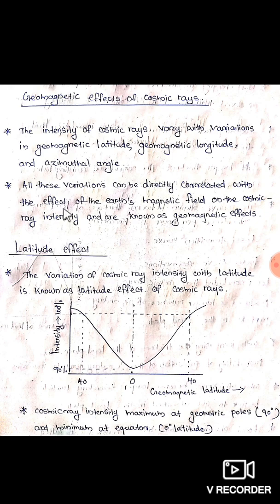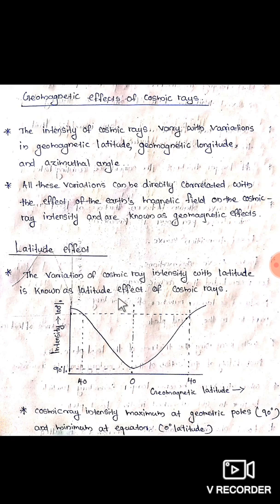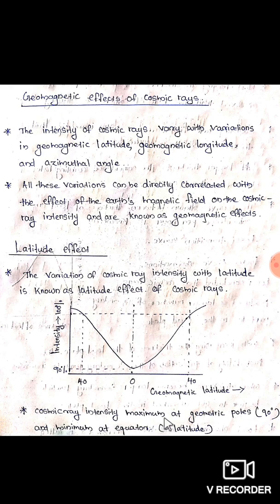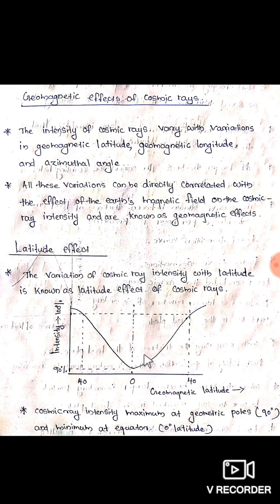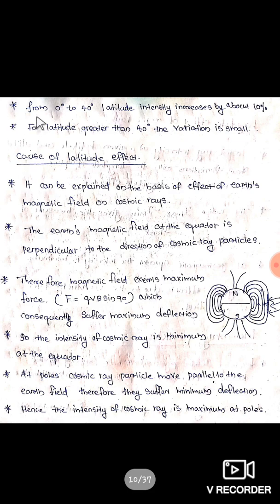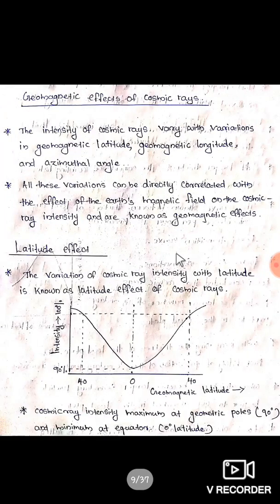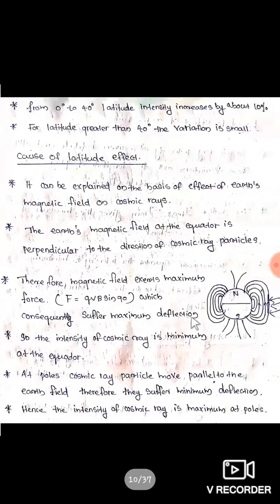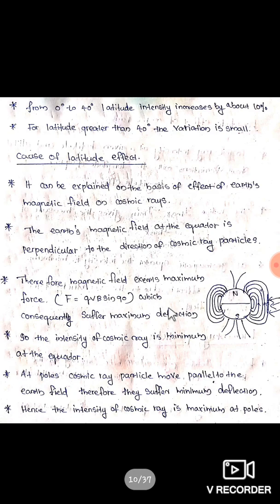Latitude Effect of cosmic Rays